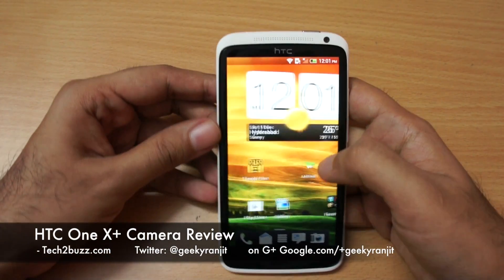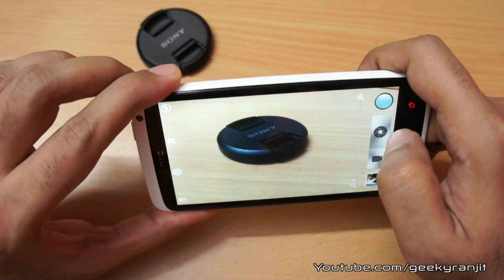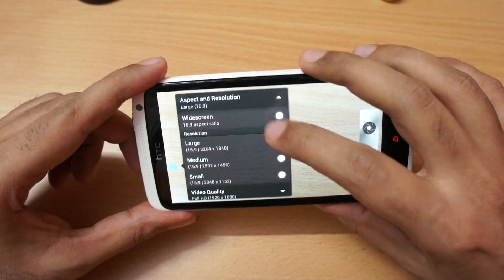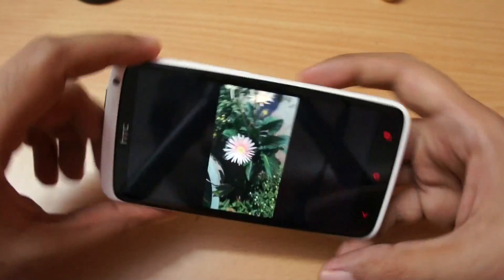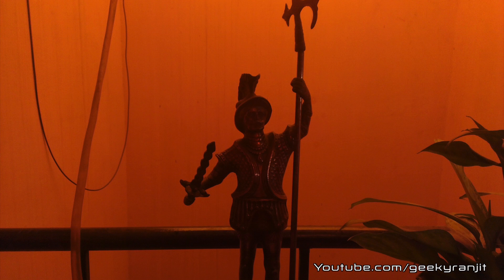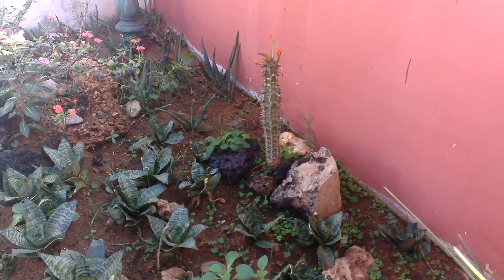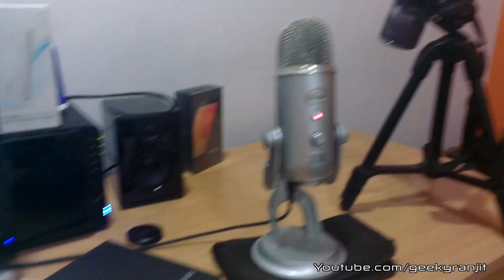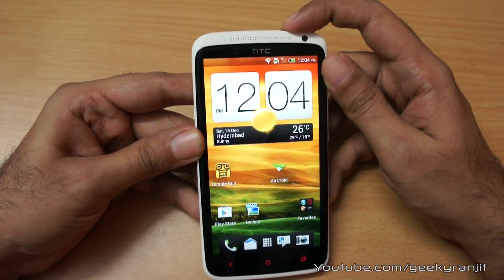HTC One X+ Camera Review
HTC One X+ has a impressive 8 MP rear facing camera and I took pictures in varying light conditions, two videos with the HTC One X+ and I show you all that and the camera interface so that you can determine it's camera performance.